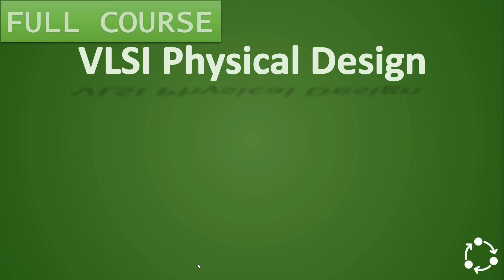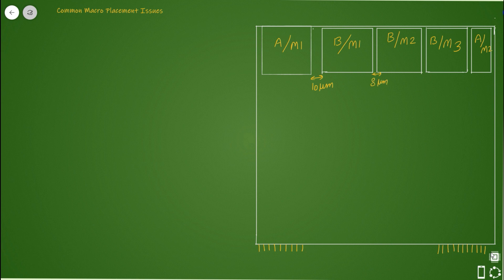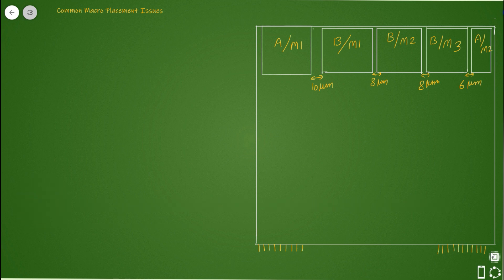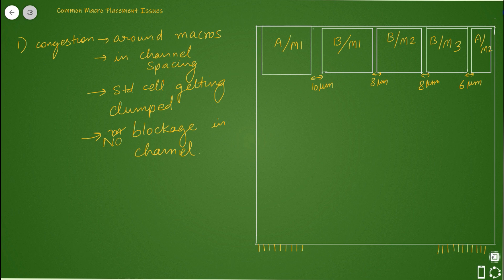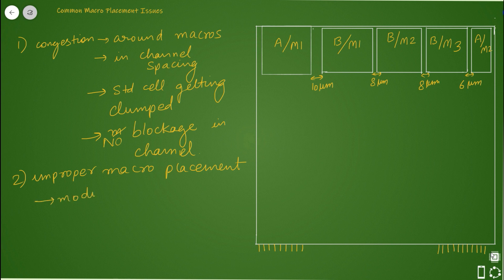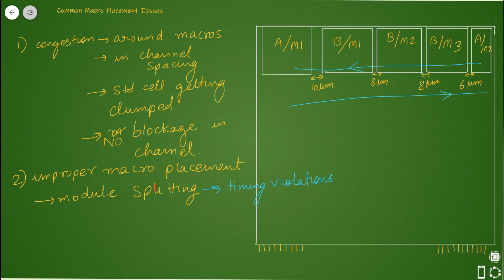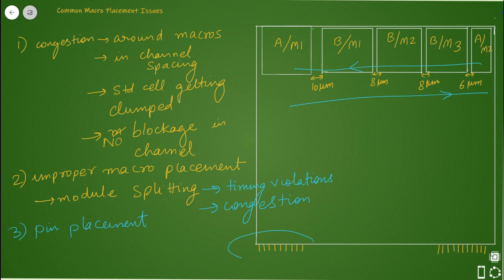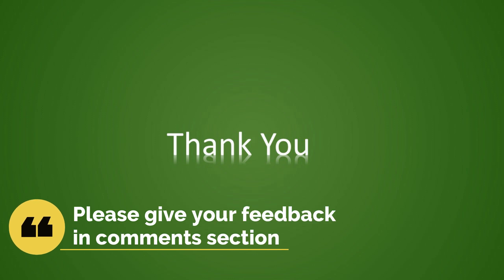PD Lec 23 - Macro placement issues| Floor-planning | VLSI | Physical Design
This is a 23rd video on macro placement issues in Floorplan in VLSI. In this video, we discuss about what are the commonly occuring issues in macro placement.